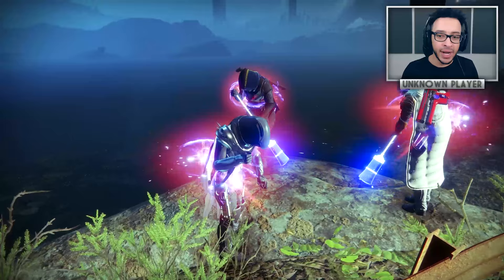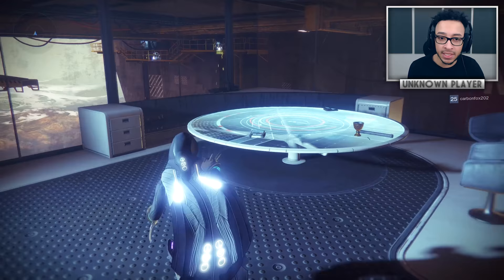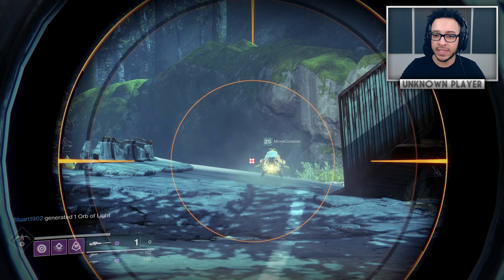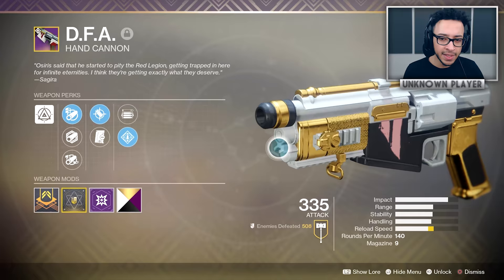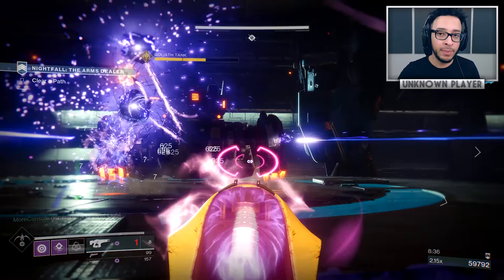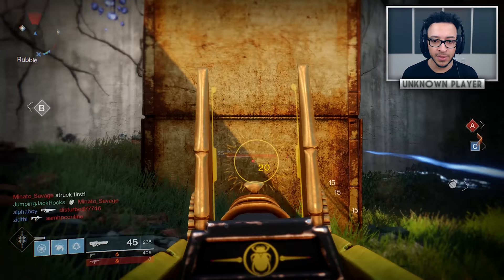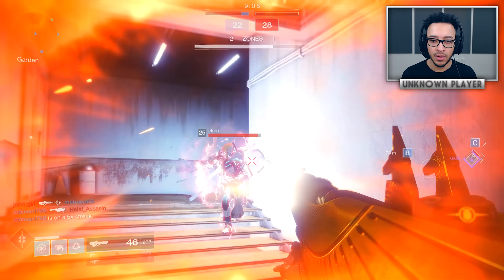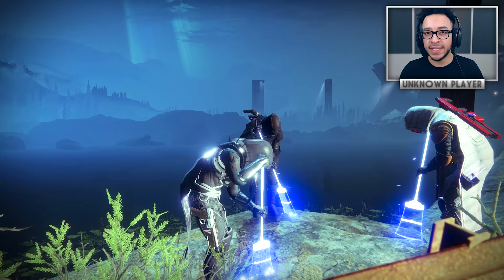Destiny 2: NEW LIGHT LEVEL & TOWER SECRET! Exotic Changes, Fall Expansion & Bungie Fixes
Destiny 2 – New DLC Level Changes, Tower Mystery Solved & Exotics!

In this destiny 2 video, we are going to be going over all the latest news, updates and expansion info that’s come out recently. There is a mystery in the tower that I wanted to shed some light on, changes to the light/power leveling system, exotic loot buffs and info about the September dlc expansion.